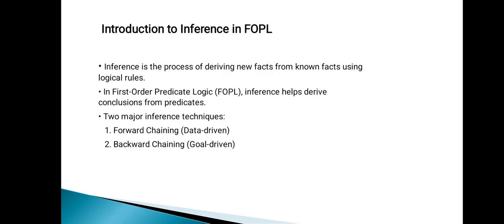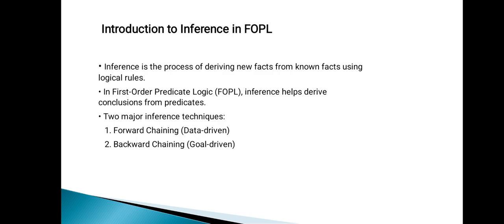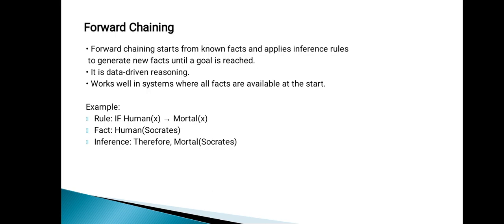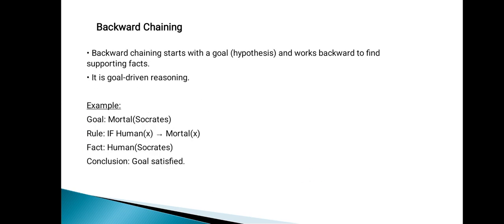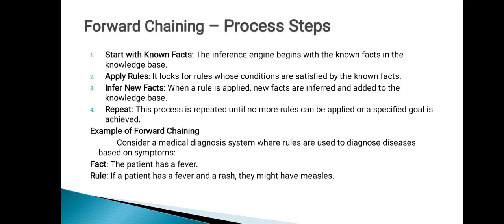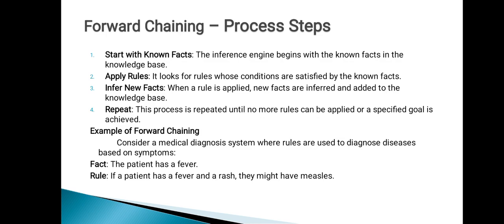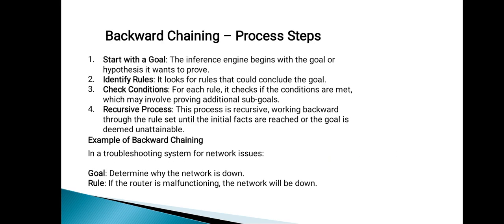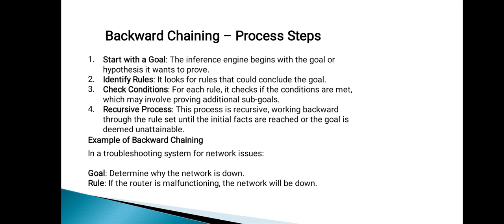Unit 3.2 (AI)